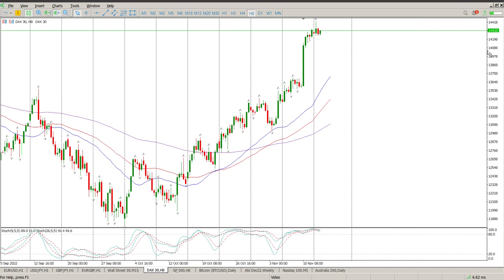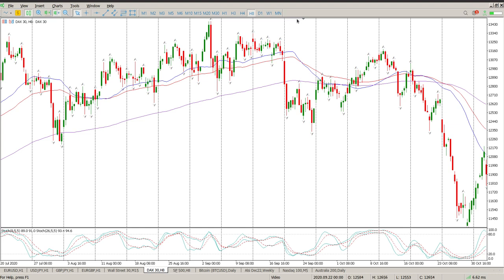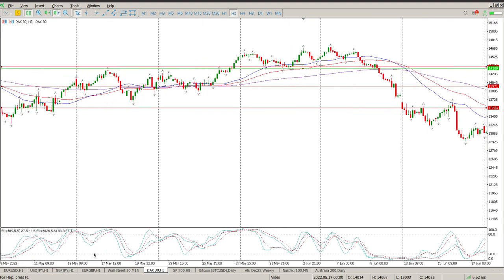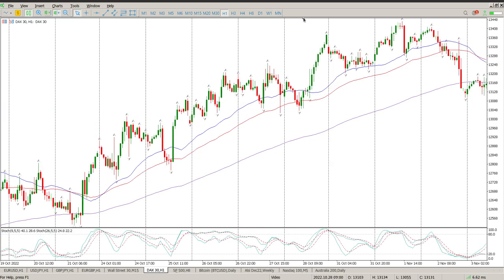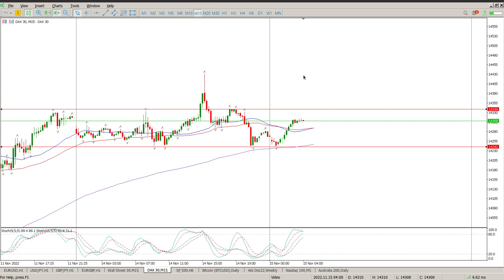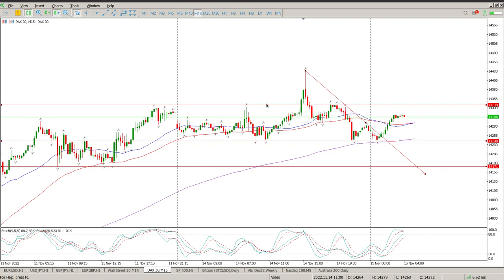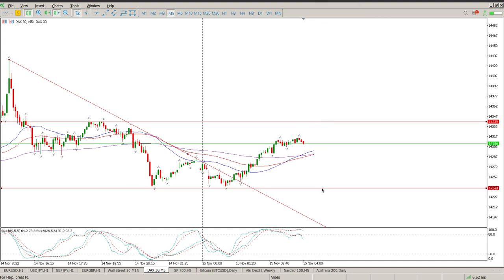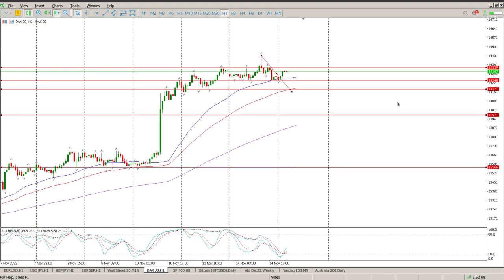DAX 40 Today 15 November 2022 Daily Day Trade Setups and Technical Analysis. Learn to Trade